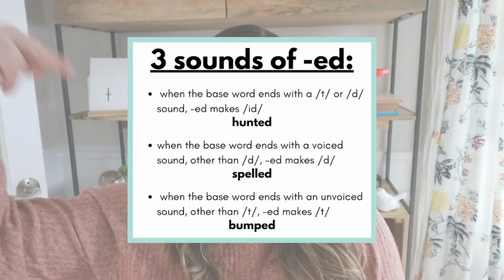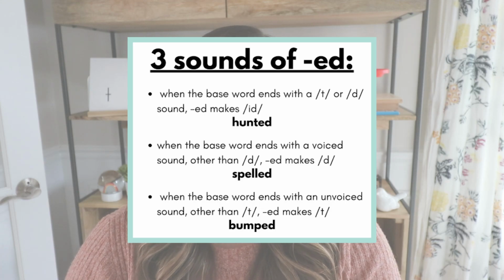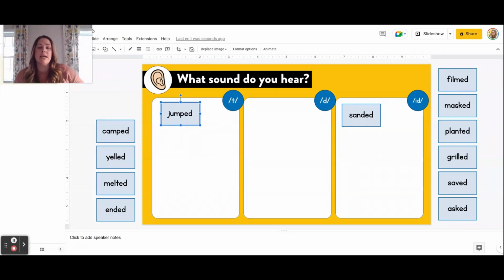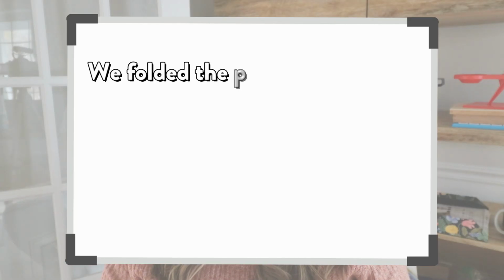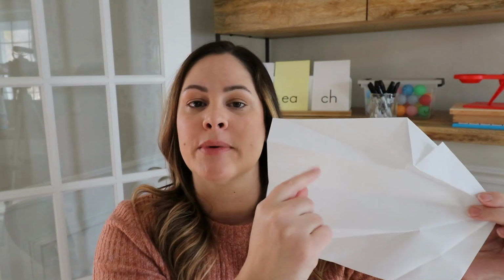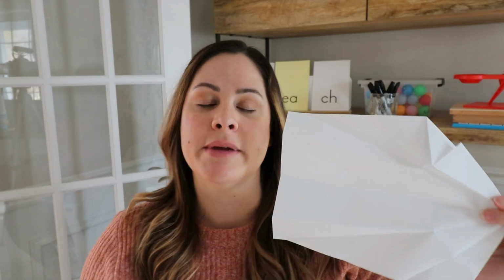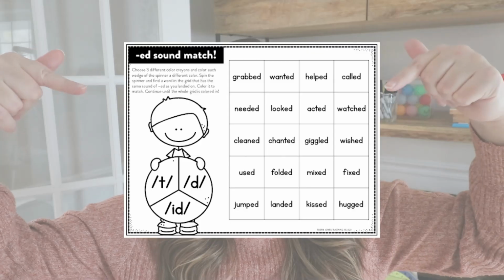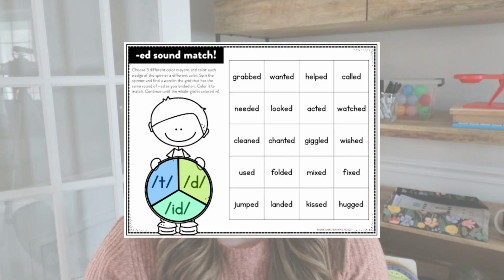How to Teach the Suffix -ed // Three sounds of -ed (the why and lessons to teach)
Wondering how to teach the suffix -ed to your first and second-grade students? In this video, I walk through what the three sounds of -ed are, why they make each sound, and I share lessons for how to teach this with your students. Just press play to watch!

Happy teaching,
Susan Jones